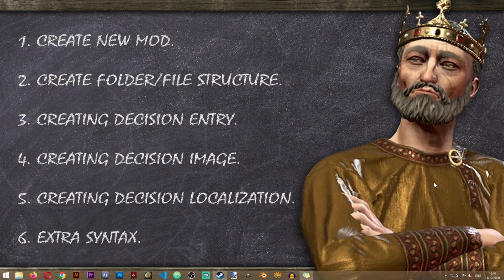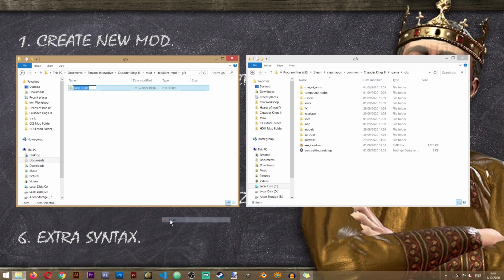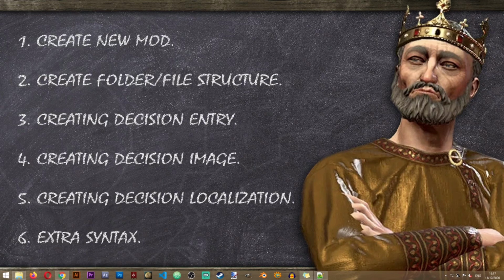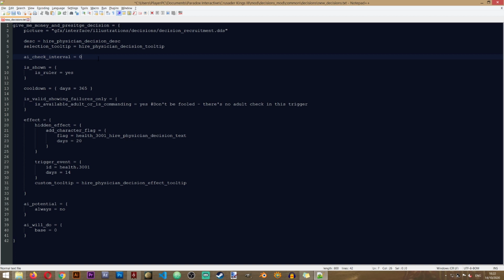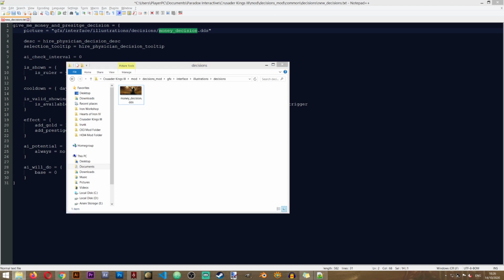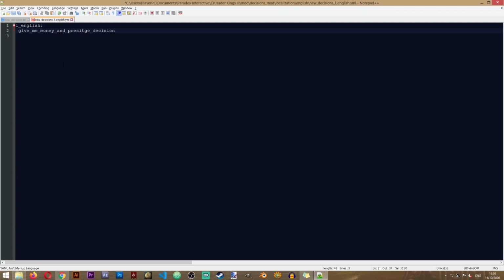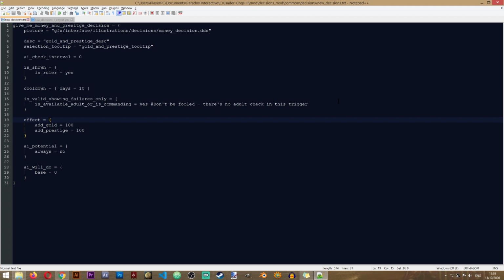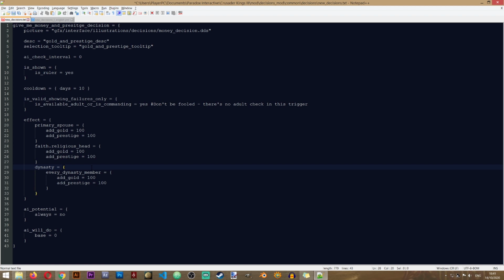[CK Modding] Creating Decisions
This modding lesson will explain how to create new decisions in Crusader Kings 3.

Timestamps for this tutorial/lesson:
00:00 - Intro
00:41 - Creating New Mod
01:39 - Creating Folders and Files
05:23 - Creating Decision Entry
12:00 - Creating Decision Picture
13:34 - Creating Decision Localization